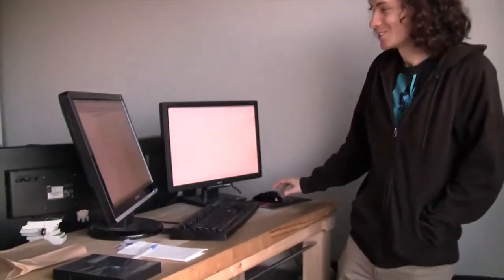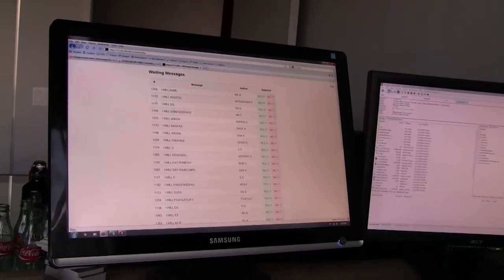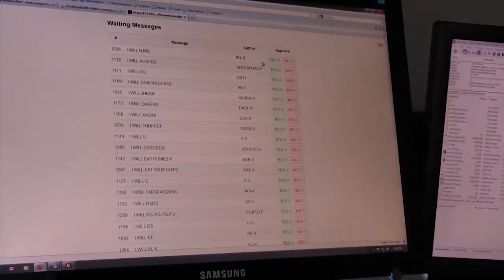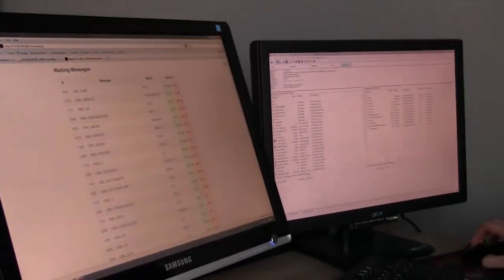Sunchips Earth Day Database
Adam of Oddly talks about the back-end efforts for the Sunchips Earth Day Campaign.